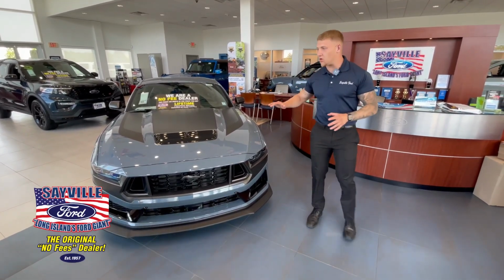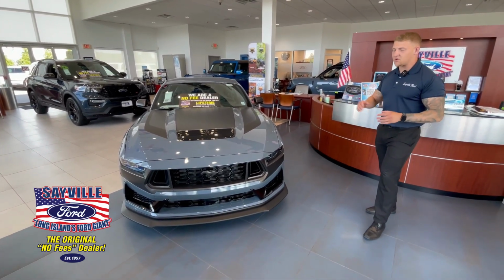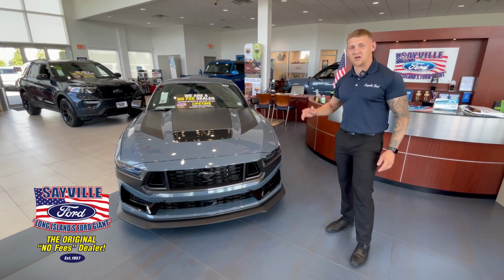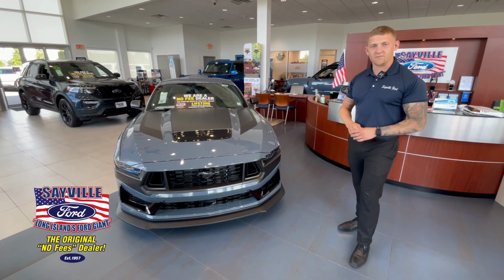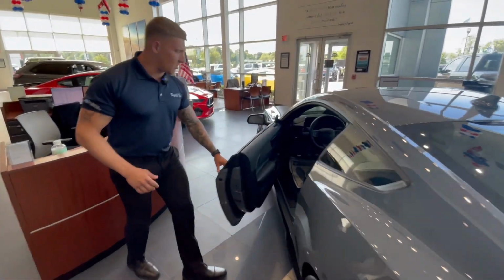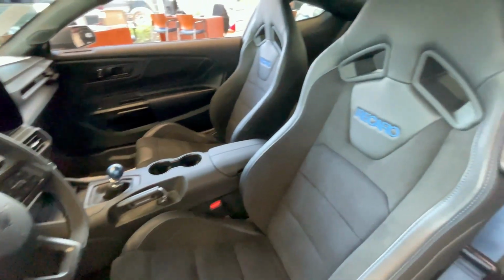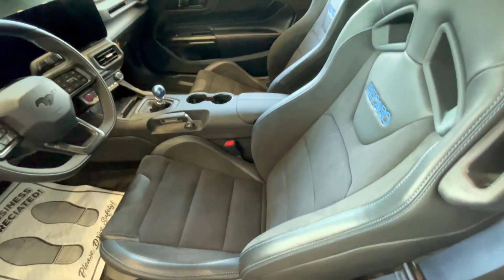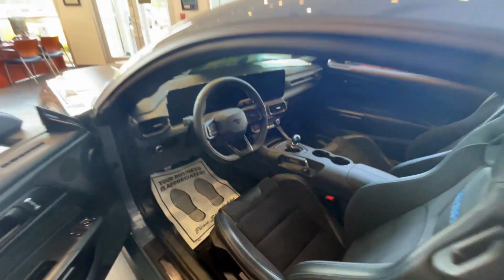2024 Mustang Dark Horse at Sayville Ford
This vehicle has everything...500hP under the hood for performance, Recaro seats for added comfort, and more!